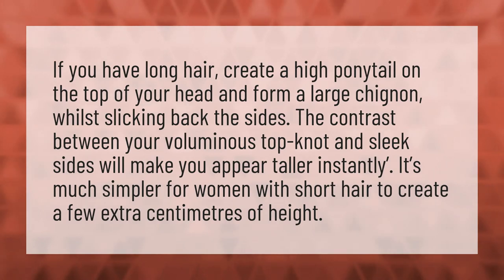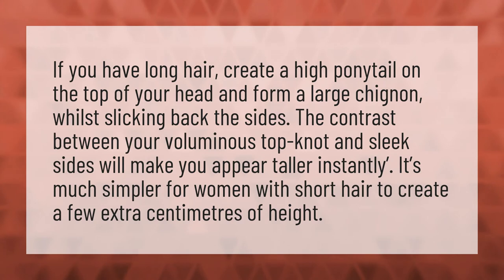What hairstyle makes you look taller?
Height Short Woman • What hairstyle makes you look taller?